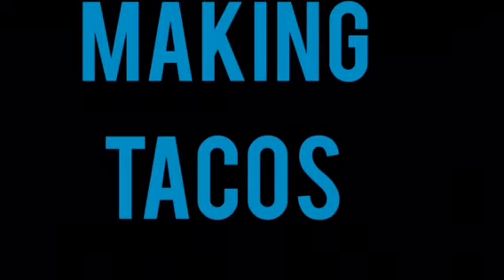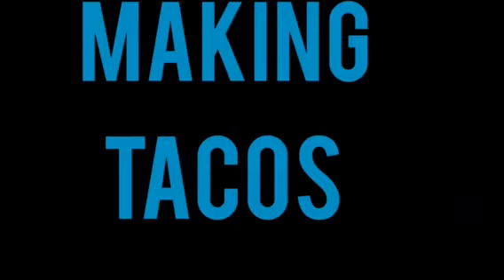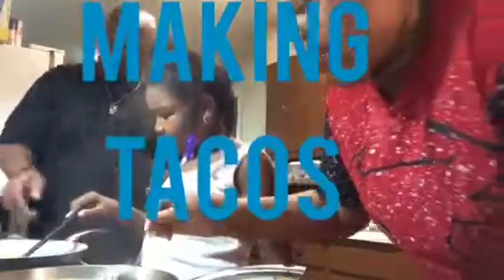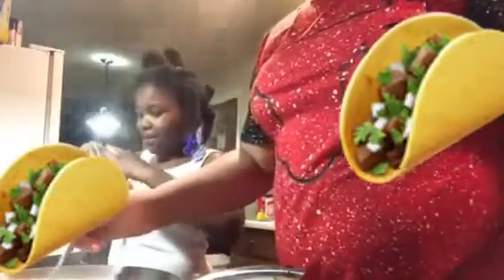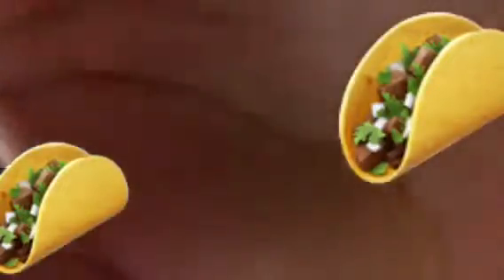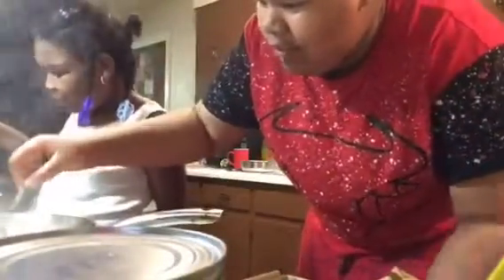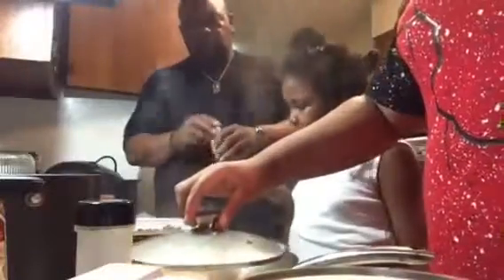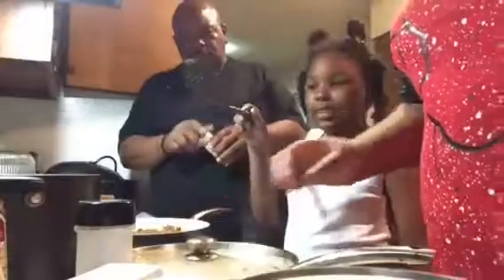Cooking tacos with sis and dad 🌮